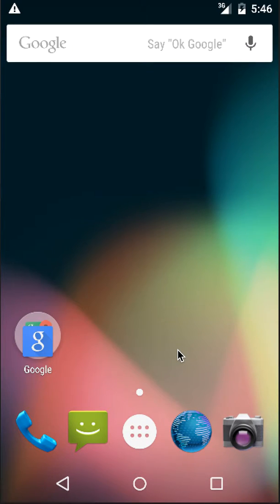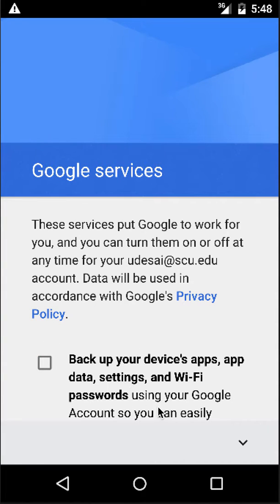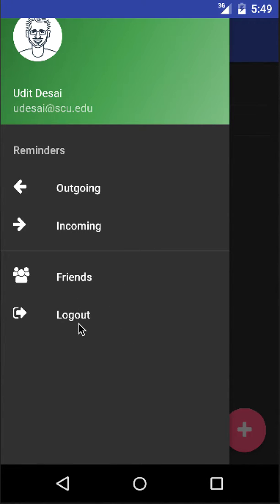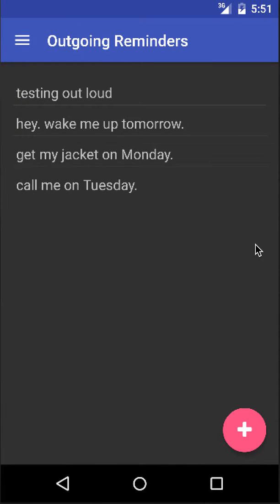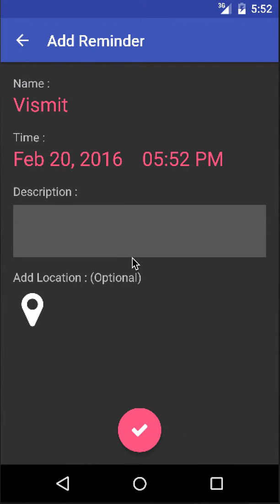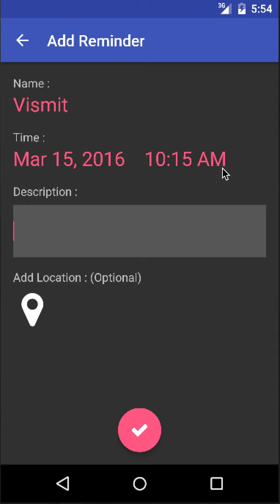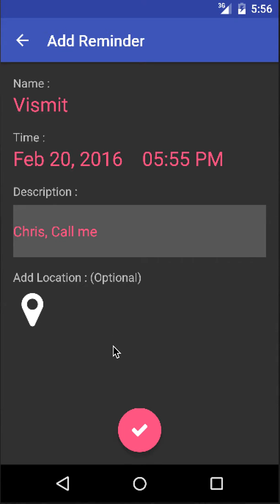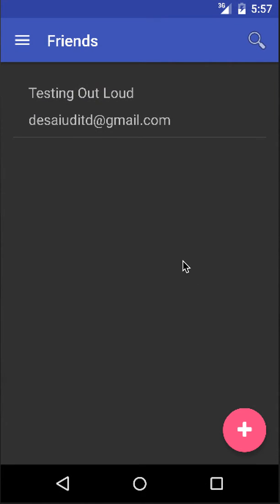COEN 268 Project Milestone 1